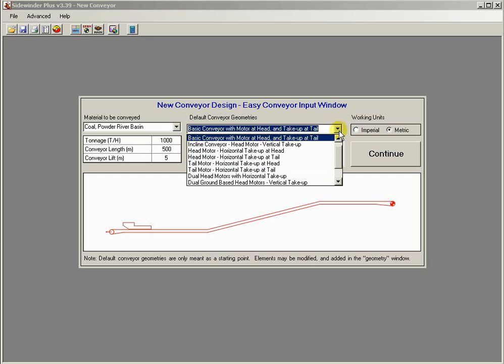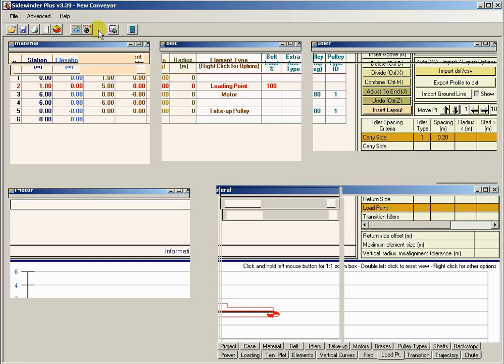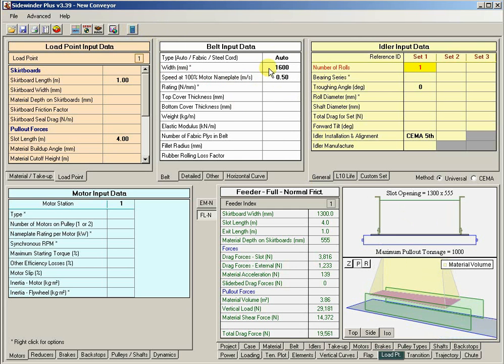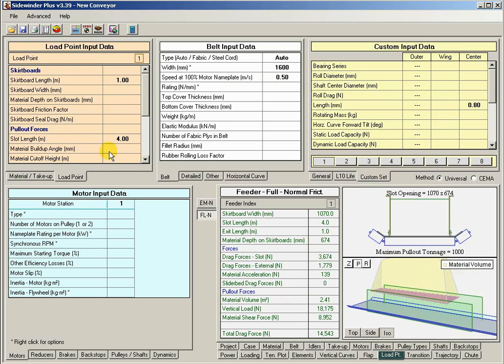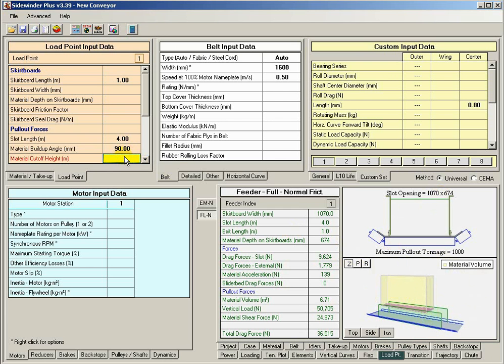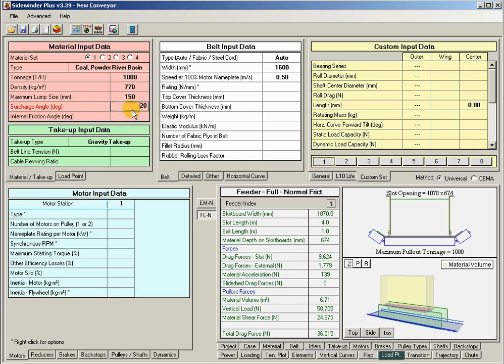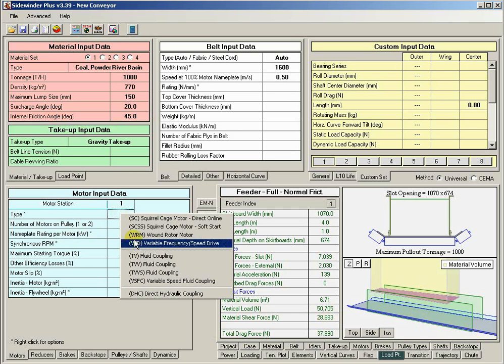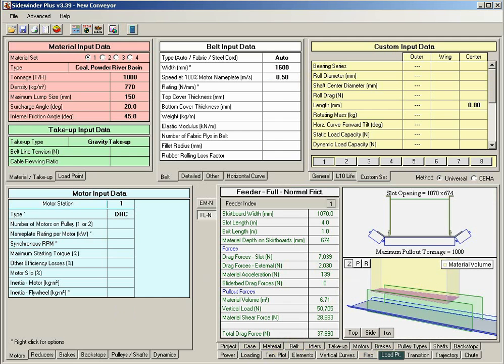Sidewinder Tutorial 19 - Feeder Belts